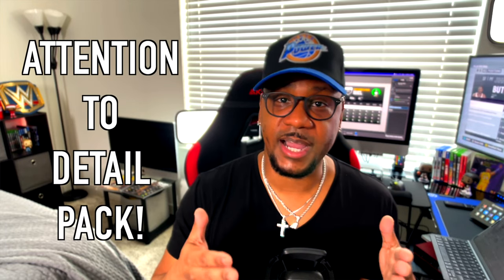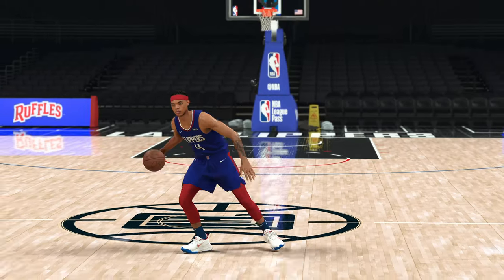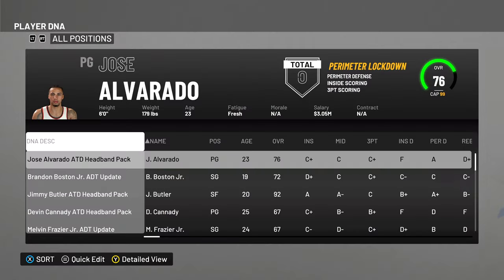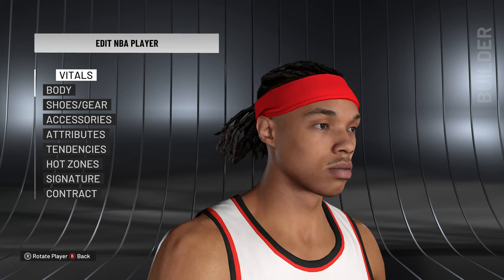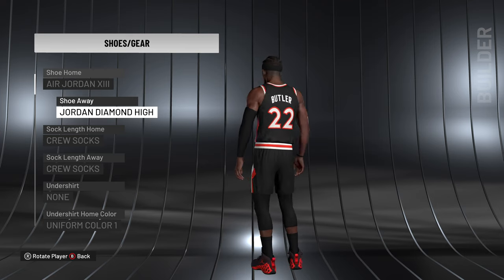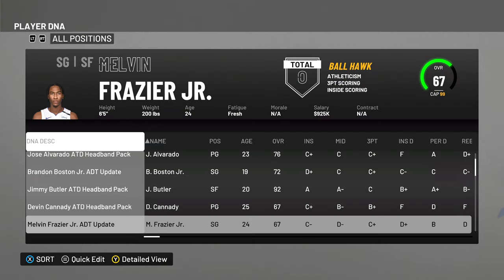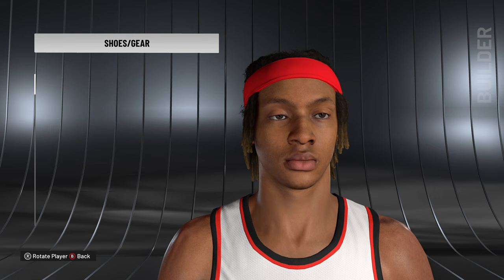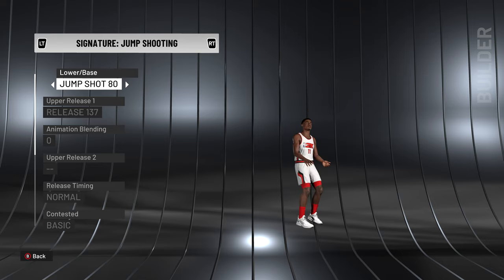NBA 2K22 CURRENT-GEN UPDATES TODAY! HOW TO GET 7 NEW PLAYER LIKENESS UPDATES!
⏩ NBA 2K22 CURRENT-GEN UPDATES TODAY! | HOW TO GET 7 NEW PLAYER LIKENESS UPDATES! In today's video, we cover 7 new player likeness updates from current-gen patch update 1.12! I've added the current attention to detail accessory updates to players that were missing headbands. Jimmy Butler, Jose Alvarado, Brandon Boston, Devin Cannady, Melvin Frazier Jr. Romeo Langford Jr., and Kobe Edition Jason Tatum is coming soon in pack #2

⏩ PLAYERS THAT ARE INCLUDED IN TODAY'S ATTENTION TO DETAIL PACK #1⏪
✅ JIMMY BUTLER (MIAMI HEAT)
✅ JOSE ALVARADO (NEW ORLEANS PELICANS)
✅ BRANDON BOSTON (LA CLIPPERS)
✅ DEVIN CANNADY (ORLANDO MAGIC)
✅ MELVIN FRAZIER JR. (OKC THUNDER)

⚠️ I ALSO BREAKDOWN BONUS PLAYERS THAT WILL BE IN PACK 2 IN THE COMING DAYS!⚠️
✅ THEO MALEDON (ATD UPDATE)
✅ JASON TATUM (KOBE EDITION)
✅  ROMEO LANGFORD (HEADBAND UPDATED)

🚨THESE UPDATES ARE NOW LIVE ON NINTENDO SWITCH, PS4, AND XBOX CONSOLE🚨
SEARCH TICOISTOCORY ON XBOX ONE, TICOTOCORY ON NINTENDO SWITCH, TICODAGREATONE ON PS4!

🎥 Video Chapters:
Intro: 0:00 - 2:59
ATD Player Likeness Breakdowns: 3:00 - 7:26
Bonus Players: 7:27 - 10:15
Outro: 10:16 - 11:48

💻Wanna know what Plugins I use to Edit My Videos: 👇🏾

Wanna know where I get my retro video games?